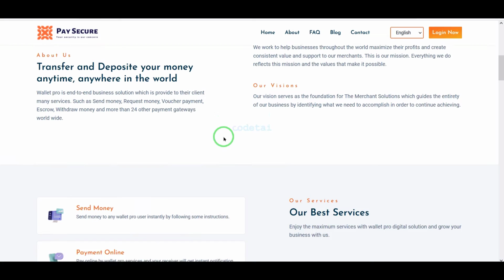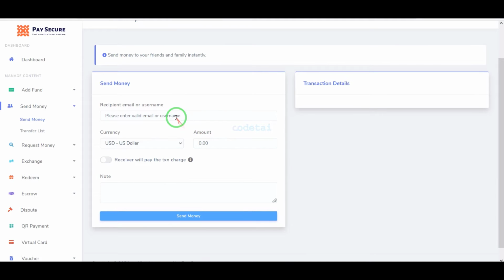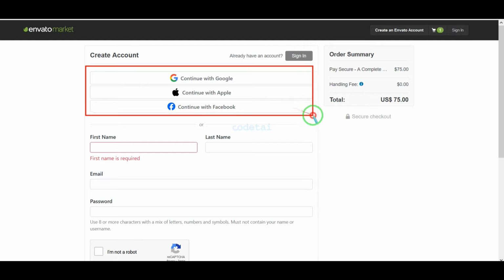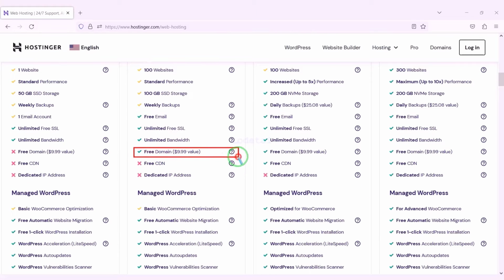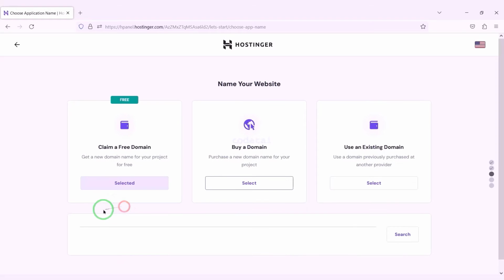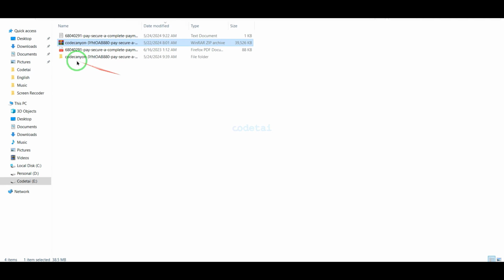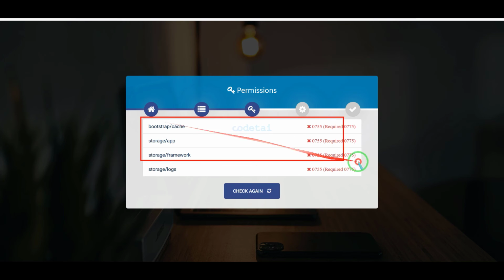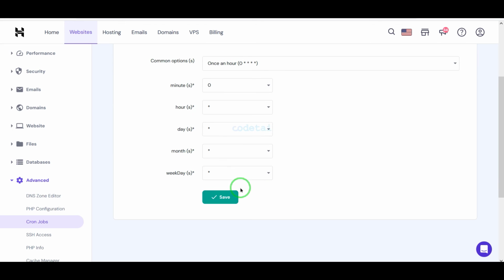How To Create Own Digital Wallet Website | Building an E-Wallet Feature for Your App or Website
Learn how to create your own digital wallet website with our comprehensive guide. Discover the essential steps, tools, and technologies needed to build a secure and user-friendly digital wallet from scratch. Start your journey to digital finance innovation today.